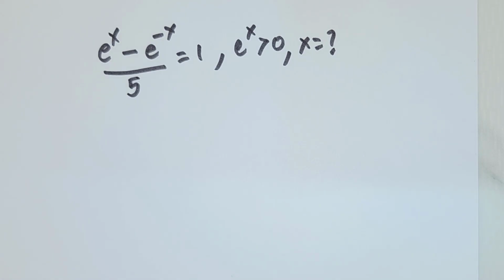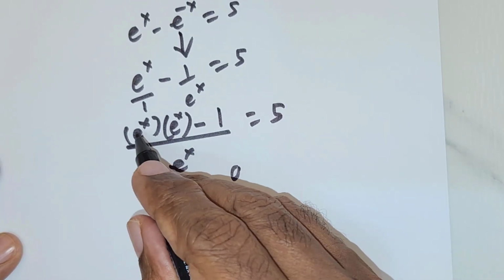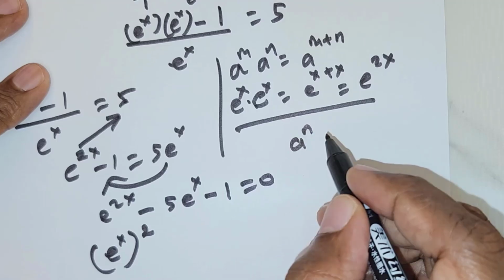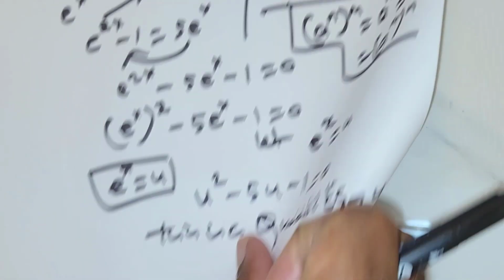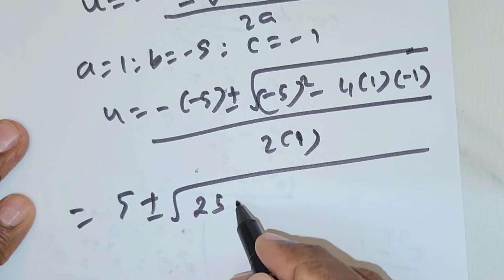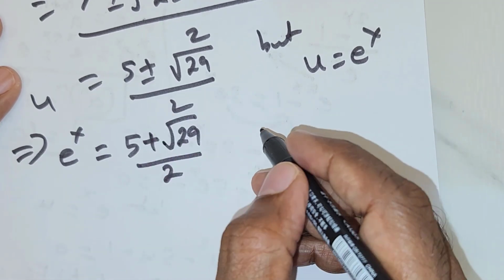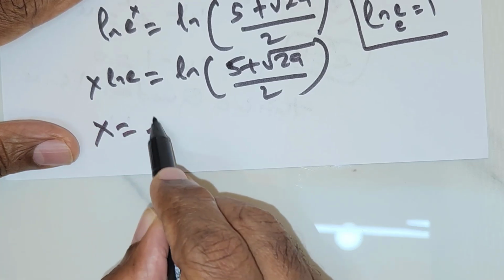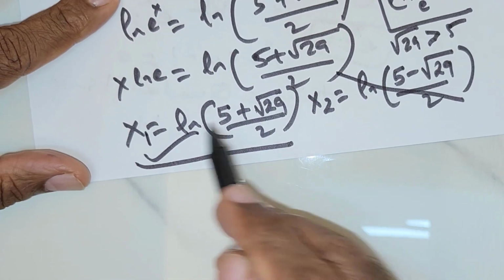Harvard entrance exam maths questions | Can you solve them?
Contacting CXCExam Support

Oxford University Entrance Exam Practice Questions

Harvard University Entrance Test Preparation

International Mathematics Olympiad (IMO) Questions

Advanced Mathematics Education Resources

In-Depth Advanced Math Concepts

Challenging Mathematics Problem Sets

Understanding Algebraic Expressions

Simplifying Square Roots in Mathematics

Effective Algebraic Simplification Techniques

Radical Expression Simplification Methods

USA Math Olympiad Training

Germany National Mathematics Olympiad Questions

Japanese Math Olympiad Exam Questions

Pakistan Mathematics Olympiad Resources

China National Math Olympiad Practice

Russian Mathematical Olympiad Question Bank

Indian Mathematics Olympiad Test Preparation

Australia Math Olympiad Practice Problems

Thailand Junior Math Olympiad Practice Questions

Preparing for International Math Olympiad Contests

Mastering Math Olympiad Skills